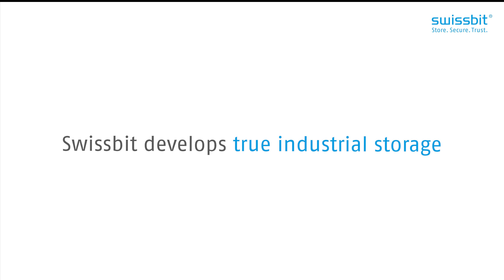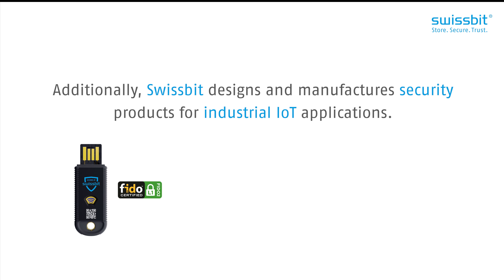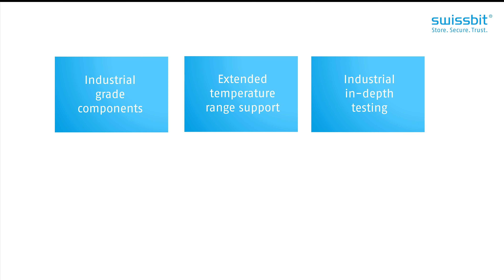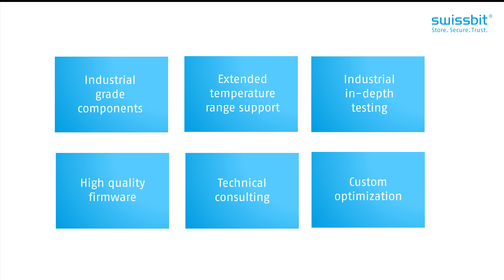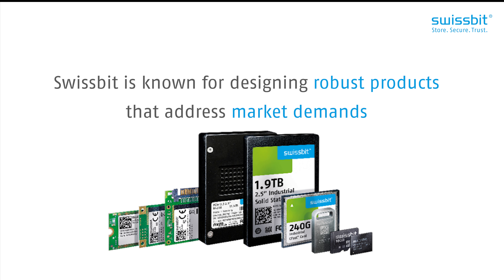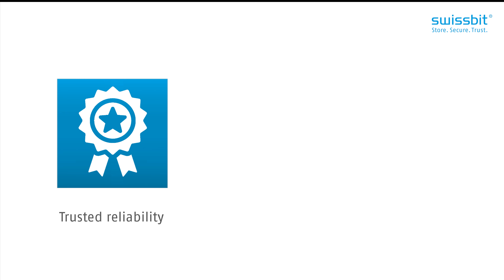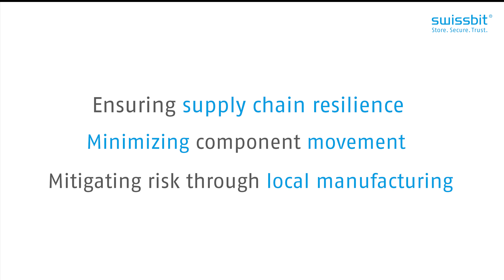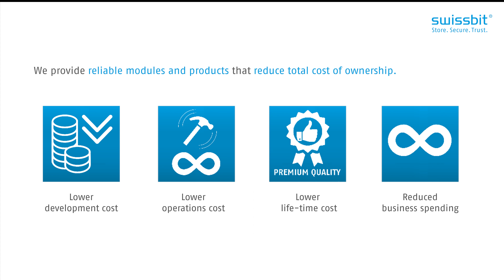Security Solutions & Storage Products | Swissbit Storage Basics 101 | Why Swissbit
💡 About Swissbit 💡